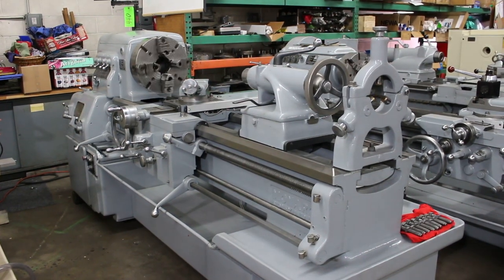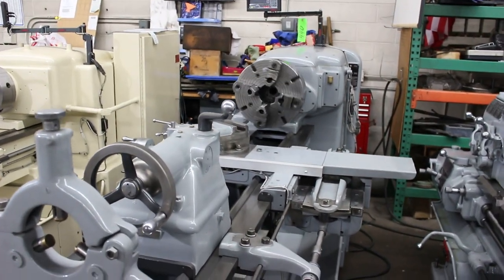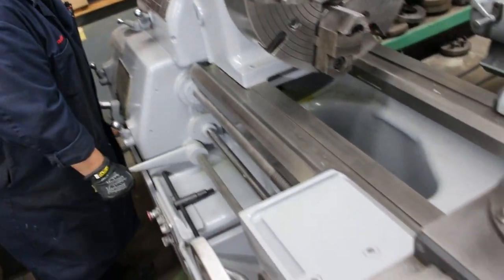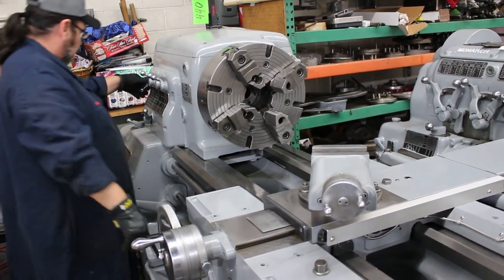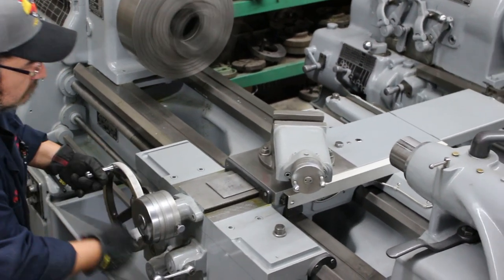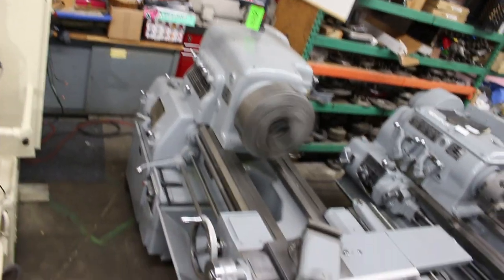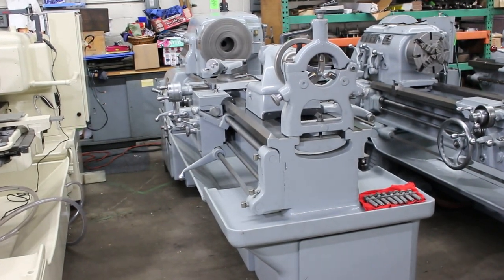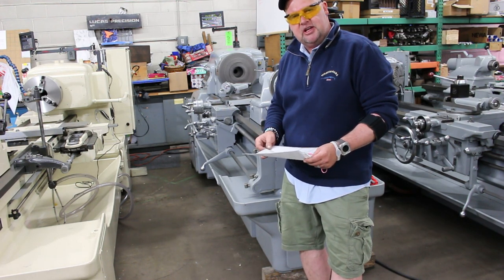Monarch 21" x 54" HD Toolroom Lathe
Limited Use
Pre-Owned Monarch 21” x 54” Lathe, HD Toolroom

Swing over slide:          7”
Max center distance: 54”
Spindle nose:   D 1-6
Threads:   60 Changes 2 to 120 TPI
Feeds:   60 Changes .0841 to .0014 IPR
Main motor:           7.5 HP

Complete with:
• Newall 2 Axis DRO
• 15” 4 Jaw Chuck
• Hardened Ways
• Steady Rest
• Taper Attachment w/ Clamp
• Coolant Pump
• Chip Pan
• Micrometer Stop

Condition: Excellent! Low Hour Tool. Runs Great. Ways Look Great.